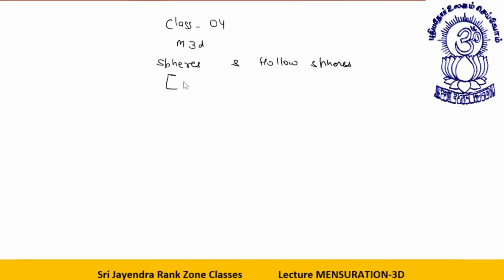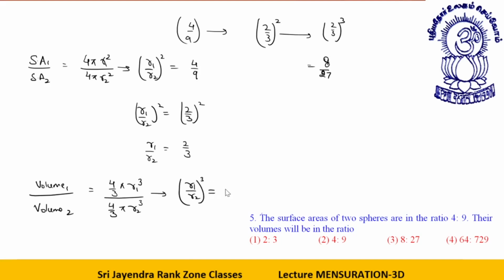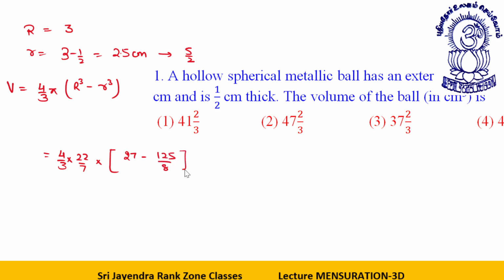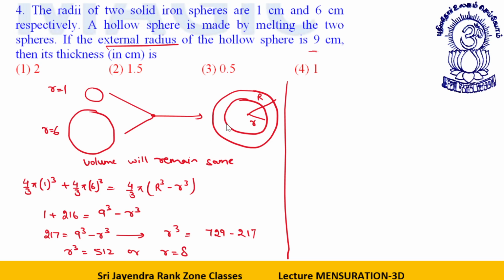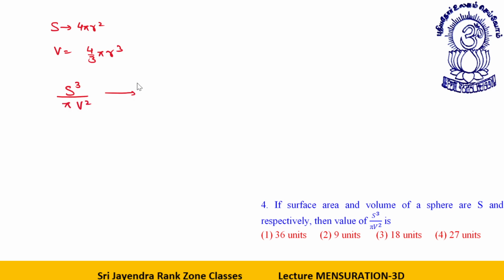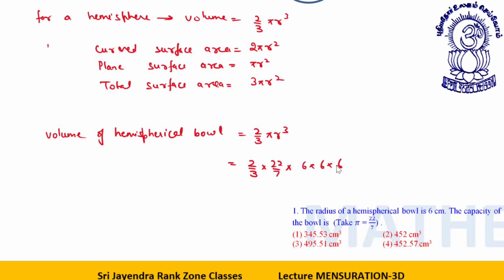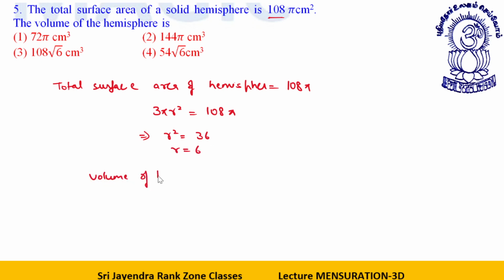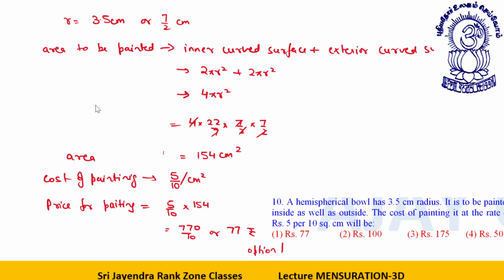FOUNDATION CLASSES | MATHEMATICS | MENSURATION 3D | LECTURE 4